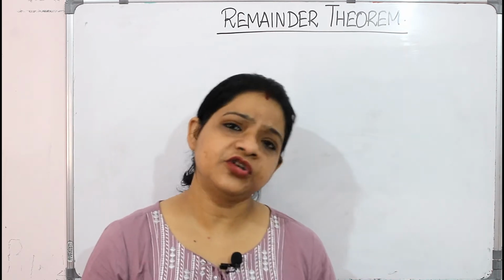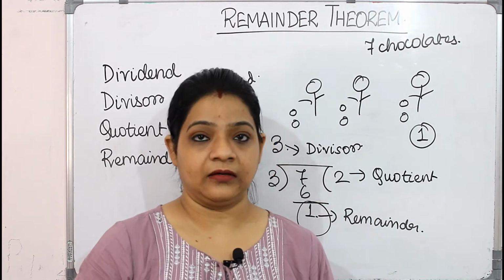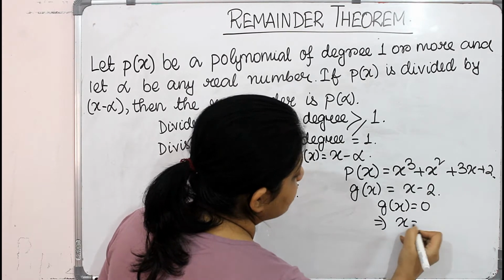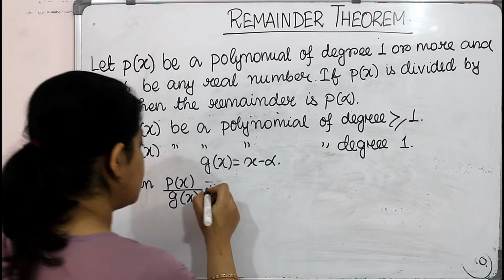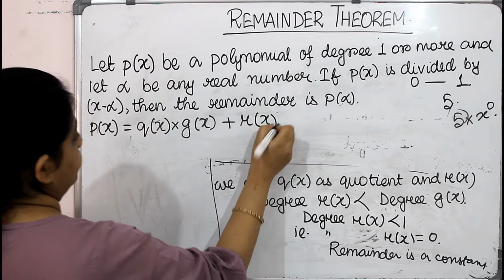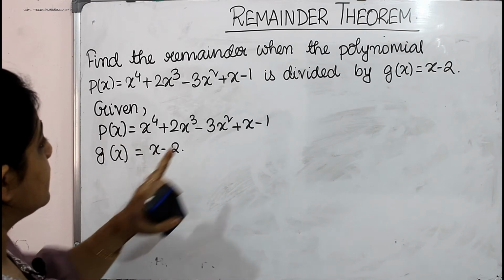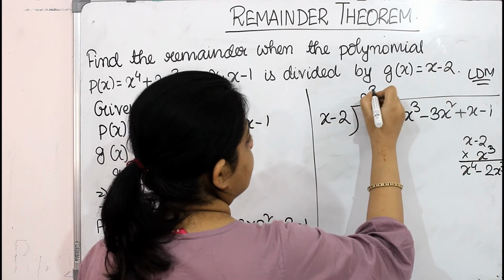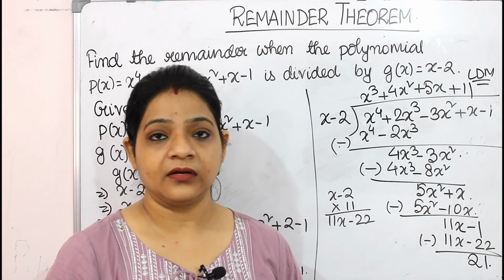NCERT Class 9 Chapter 2 Remainder Theorem Full Concepts Explained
★ CONTENTS ★
00:00 Introduction
00:20 Division Algorithm of Polynomials
02:44 Numerical
12:12 Conclusion

Video Highlights :
Class: 9
Subject: Mathematics
Board: NCERT
Chapter: Chapter 2
Video Name: Division Algorithm of Polynomials Numericals
Topic: Division Algorithm of Polynomials Numericals